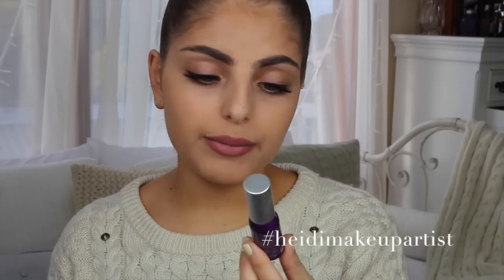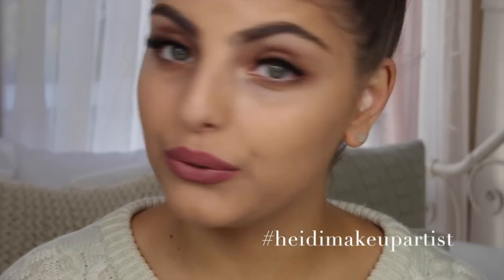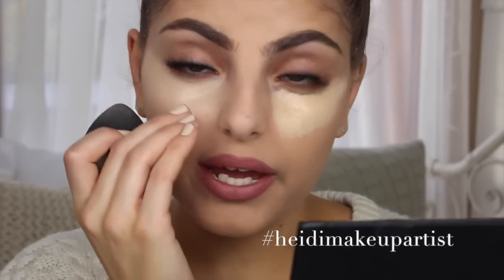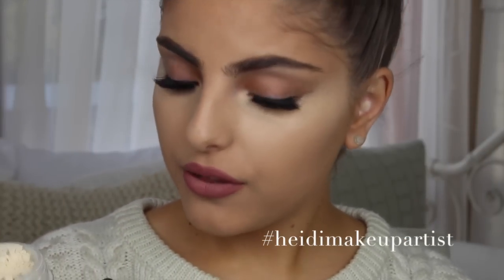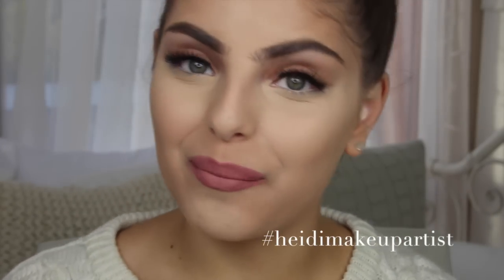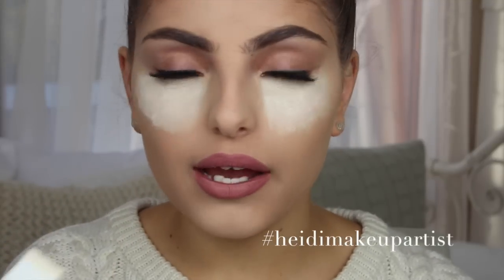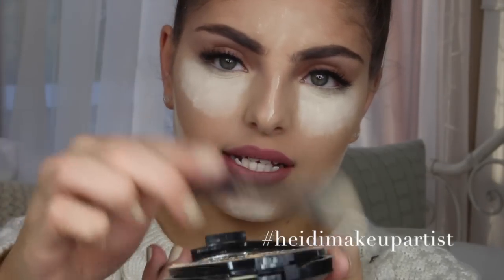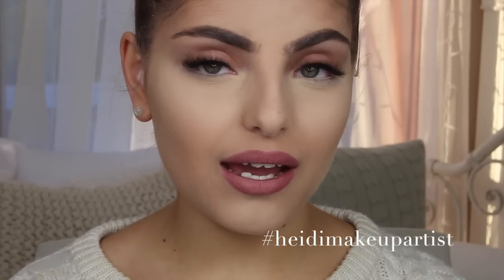Perfect Under Eye Highlight, NO CREASING + Baking Explained!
Hi lovers! Ive been SO excited to film this video for you guys! Do let me know if you have any questions, always happy to answer! Really hope you enjoyed, don't forget to thumbs up! Love ya's!
Love & Light
Heidi xxx

Enter 'HEIDIMAKEUP5' - For $5 off of any hair extensions over 160g

Enter 'HEIDIMAKEUP160' - For $160 off the 6-in-1 complete curler set

enter 'HEIDIMAKEUP70' - For $70 off the Runway Flat Iron

Heidi Hamoud
Australia

Send me a tweet & I'll send you one back ♡

PRODUCTS USED
Kiehl's Multi-Corrective Eye-Opening Serum
Make Up For Ever Pro Finish Powder
Beauty Blender
INGLOT 4SS Brush